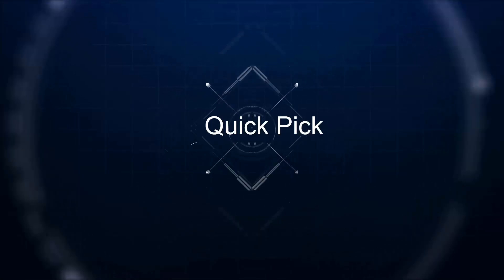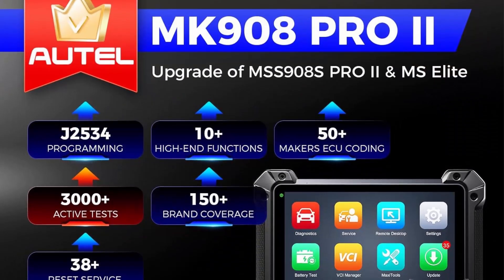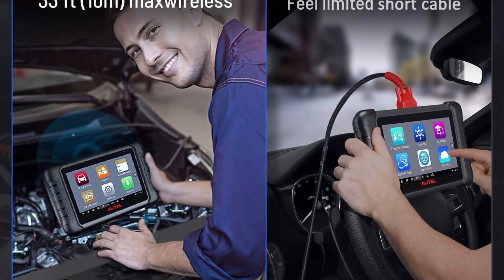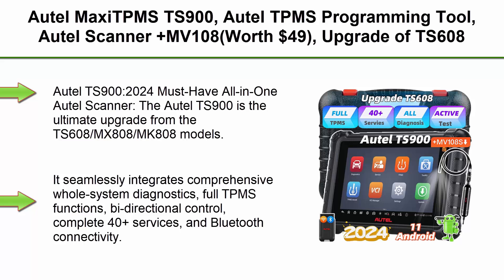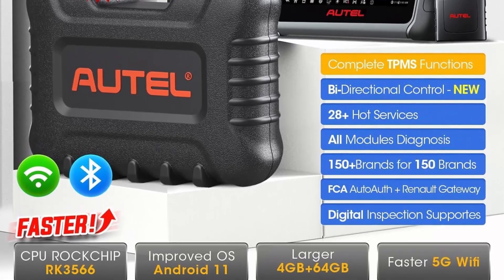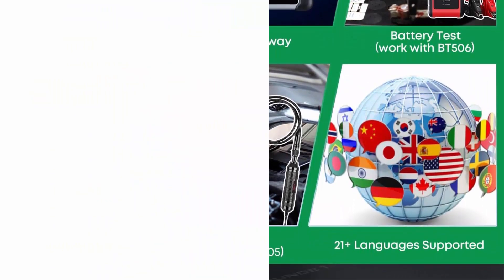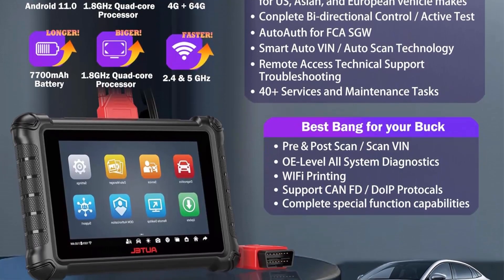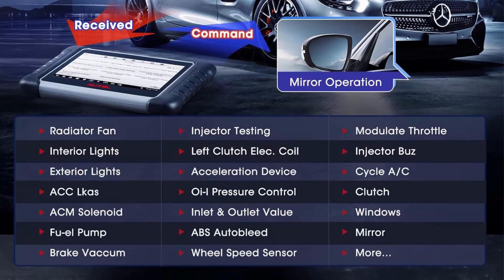✅ Top 10 Best Car Autel Scanner Newest in 2024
Checkout These Links For Updated Price Of Top 10 Best Car Autel Scanner from amazon ;

Top 1:Autel MaxiCheck MX900 OBD2 Scanner: 40+ Service

Top 2:Autel Maxicom MK908 Pro II Scanner 2024, Same As Maxisys MS908S PRO II with J2534 Programming, AutoScan 2.0,ECU Program Coding As MS Ultra Elite II Pro, Bi-Directional, 38+ Services, Android 10 FCA

Top 3:Autel Scanner MP808BT PRO, 2-Year Update 700$, 2024 OS 11 ECU Coding as MS906 Pro MP900BT, BT Ver of MX900 MK900 MS906 MP808S MK808S MK808Z, 3000+ Bidirectional Diagnostics, 30+ Reset, OE All Sys, FCA

Top 4:Autel MaxiCheck MX900 OBD2 Scanner, Same As Autel MaxiCOME MK900 All System Diagnostic Scan Tool for Cars, 40+ Reset Services, Autos Maxisys Tool Upgrade of Autel MK808S MX808 S MD808 PRO

Top 6:Autel MaxiCOM MK808S-TS OBD2 Scanner: 2024 Updated of MK808BT PRO, MK808TS MX808TS TS601 with Bidirectional Test, 28 Service 150 Makes, TPMS Programming Relearn Retrofit, All-System Scan, OS 11 4+64G

Top 7:Autel MaxiCOM MK808BT PRO w/ $60 MV108S, Android 11, 2024 Full Bidirectional Scan Tool, Update of MK808BT MK808S MX808S MX808 MK808Z, 28+ Services, Active Test, All System, FCA AutoAuth, Work w/ BT506

Top 8:Autel MaxiSys Ultra OBD2 Scanner, 2024 Top MSUltra Lntelligent Diagnostic Scan Tool [with MV108 and 5-in-1 VCMI] Upgraded of Ultra Lite/ MS909EV/ MS919 /MS909 Topology 2.0, 40+ Services, ECU Programming

Top 9:Autel Maxicheck MX900 Autel Scanner 2024 8 inch MX900 Android 11 40+ Function OBD2 Scanner All System Diagnostic CAN FD/Do IP OE All System Scan No-IP Limited Upgrade MX808 MX808s Same as MK900

Top 10:Autel MaxiCOM MK808BT PRO Scanner: 2024 Full Bidirectional Tool Level-up of MK808S MX808S MK808Z MK808, OS 11, 4G+64G 2.4G and 5G WIFI, Active Test, 28+ Service, All Sys Diagnostics AutoAuth BT506 Support